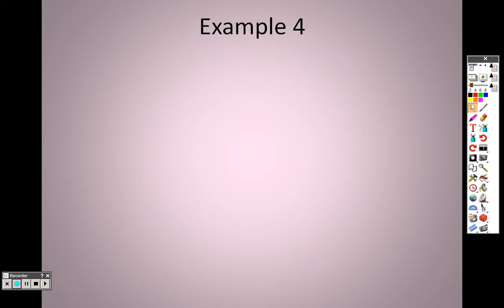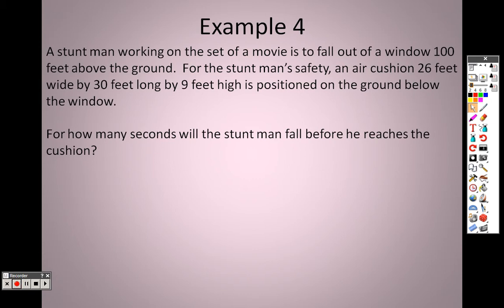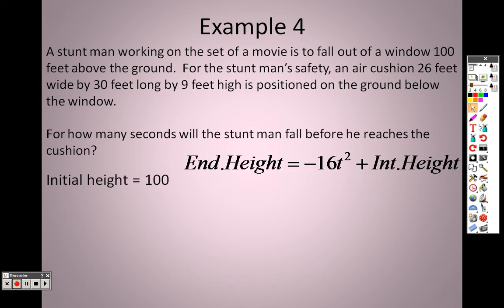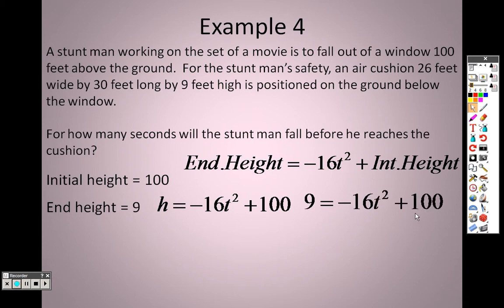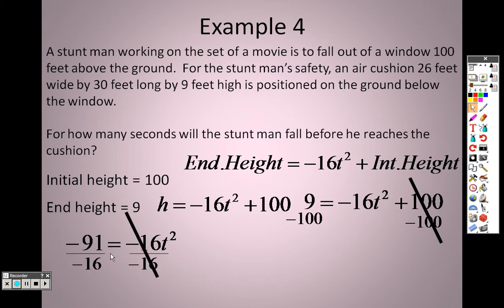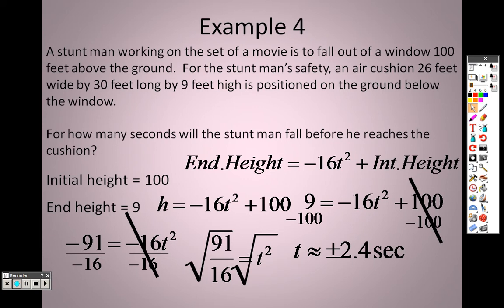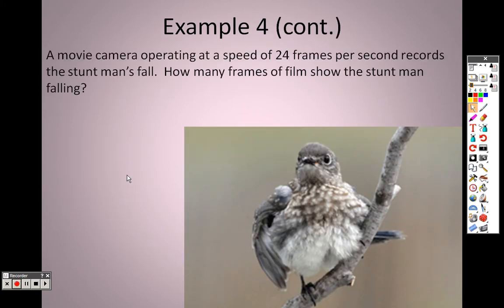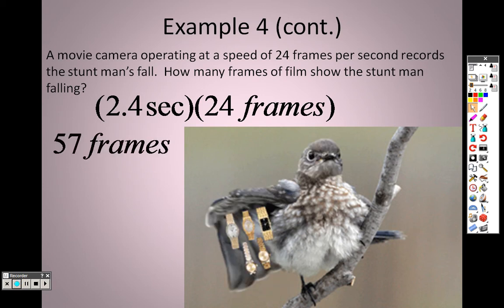Algebra 2 5 3 Lesson Part 2 Solving Quadratic Equations by Finding Roots